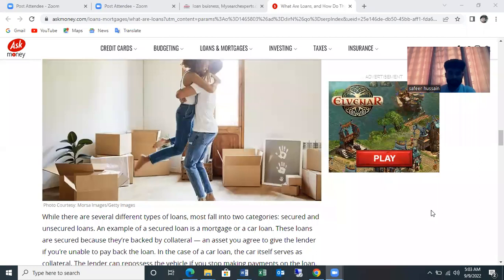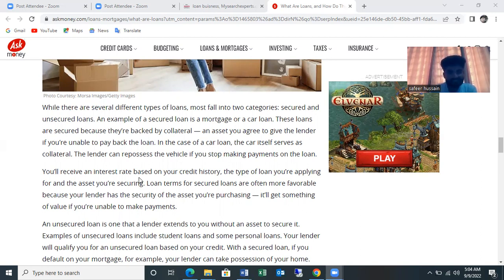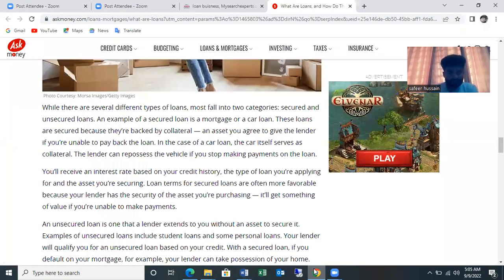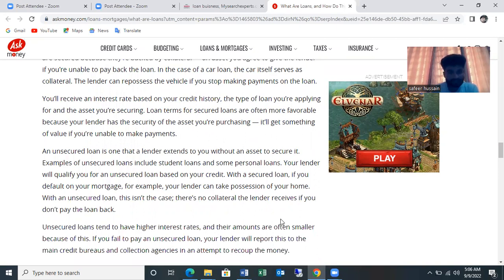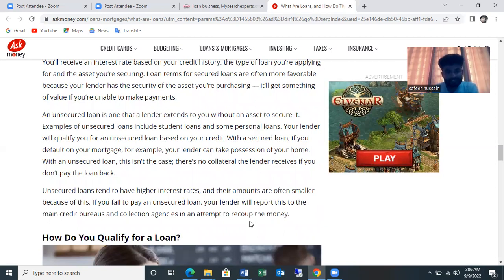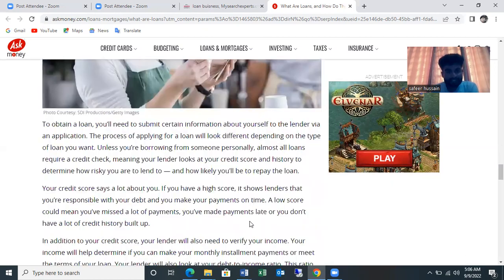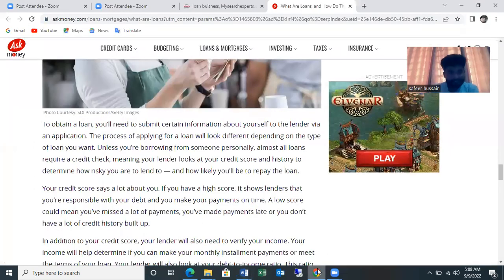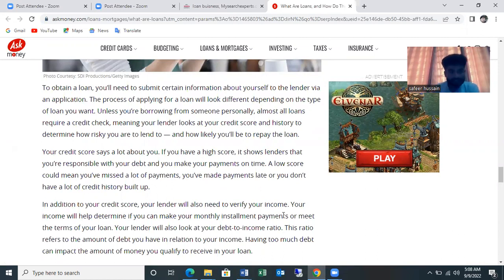how many types of loan?